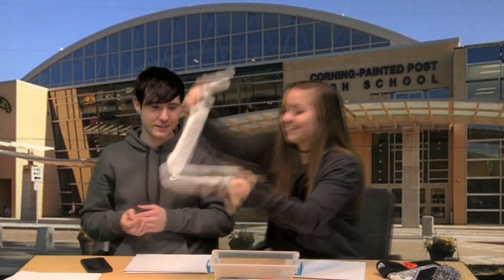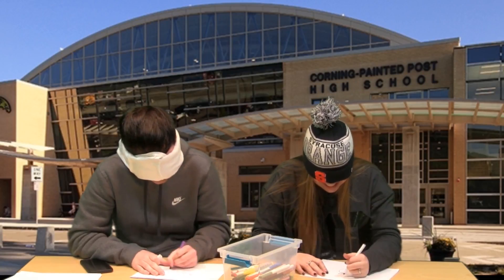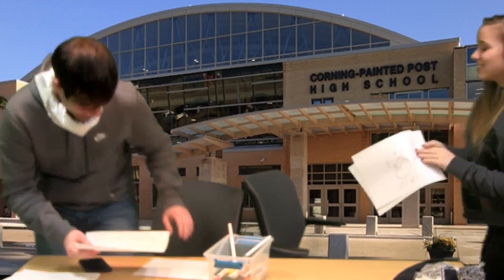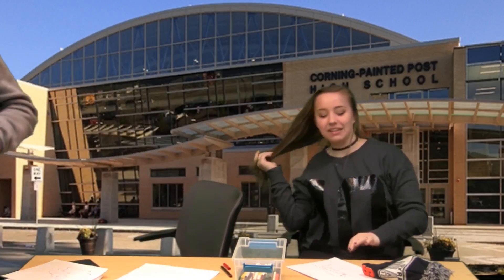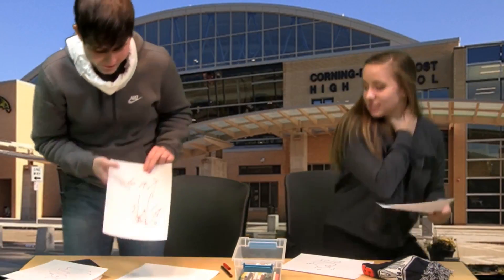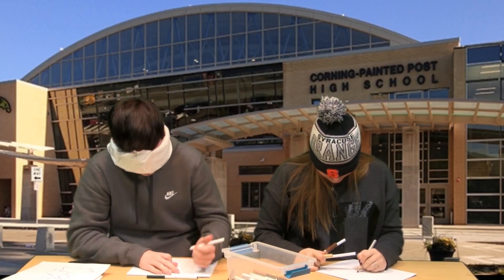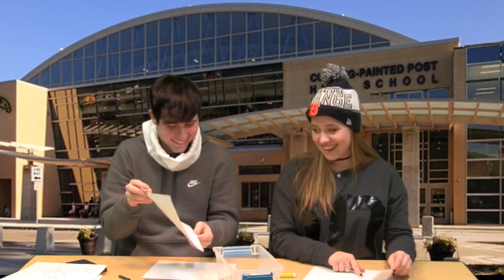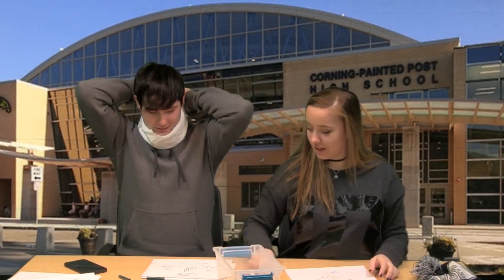Nick&Jaq - Blindfold Drawing Challenge